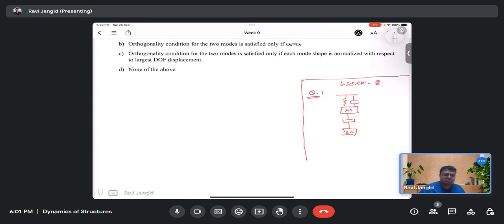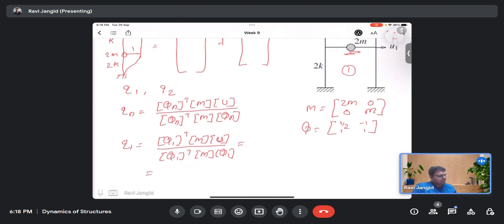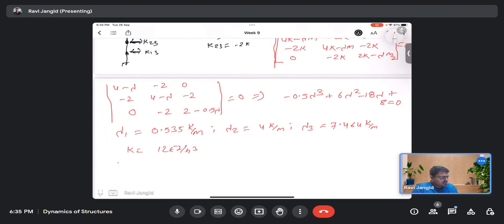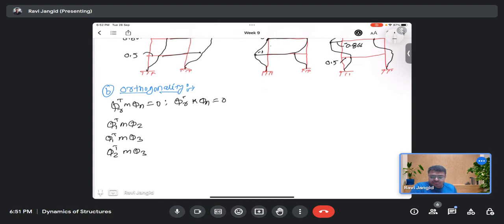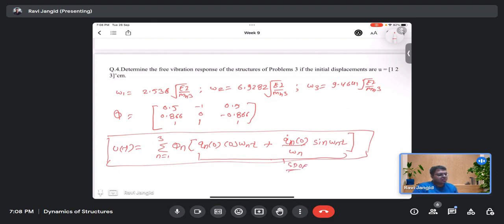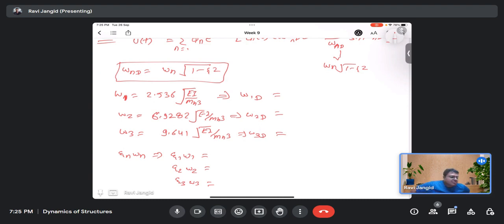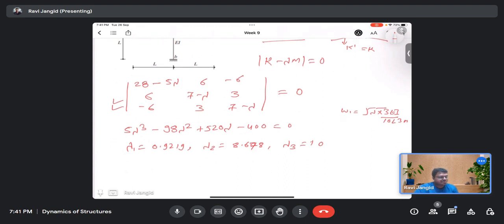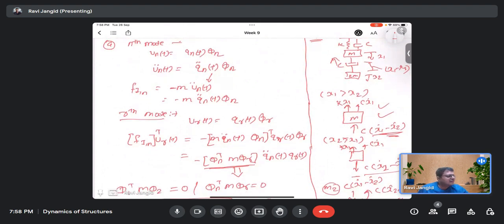Live Session Week 9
In this session, Examples of free vibration in the MDOF system are discussed.